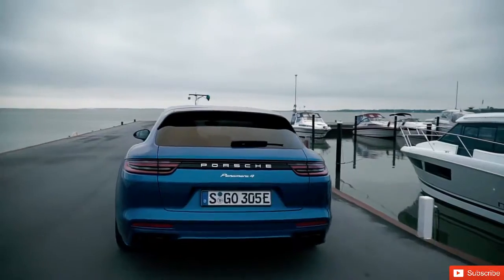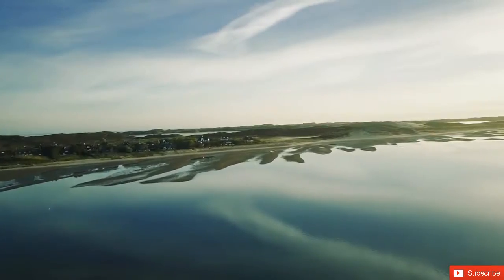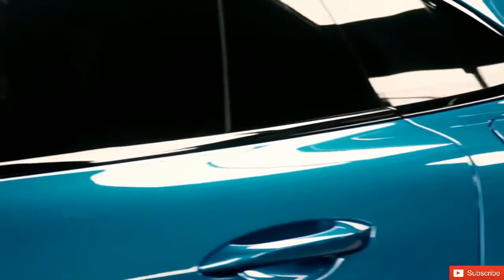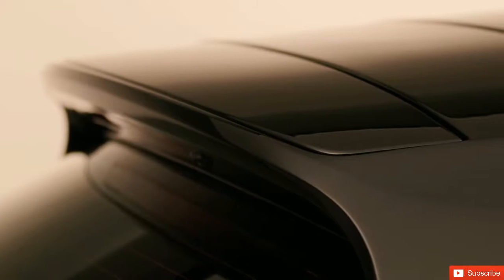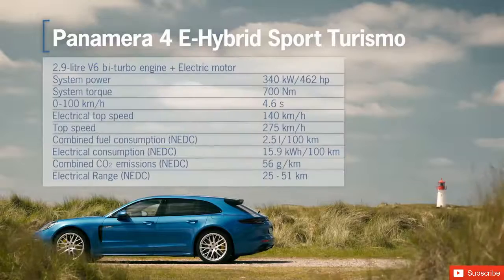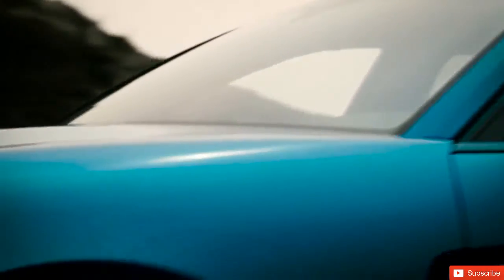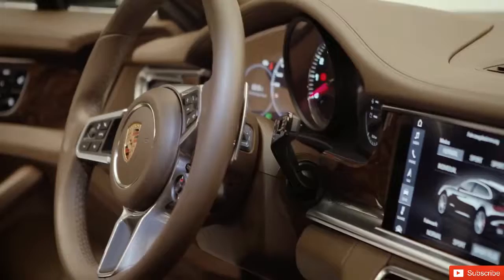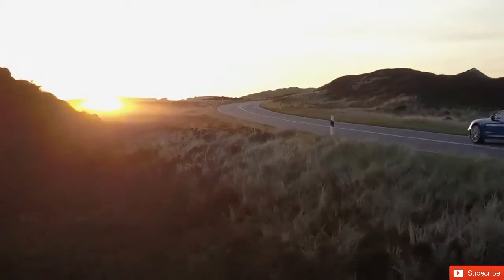2018 Porsche Panamera Sport Turismo Review - In Depth Look, Test Drive, Interior & Exterior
2018 Porsche Panamera Sport Turismo Review - In Depth Look, Test Drive, Interior & Exterior